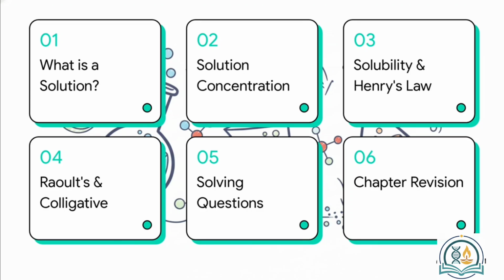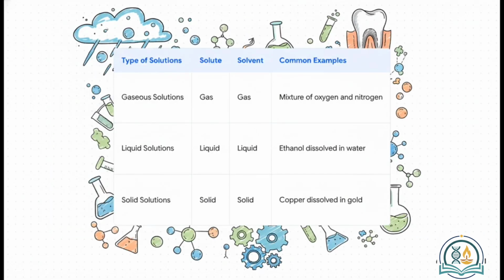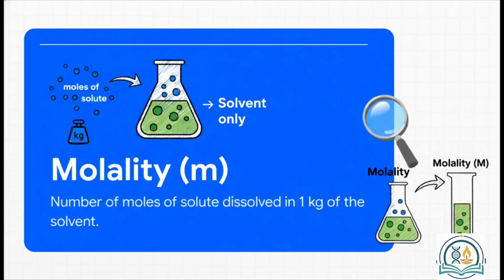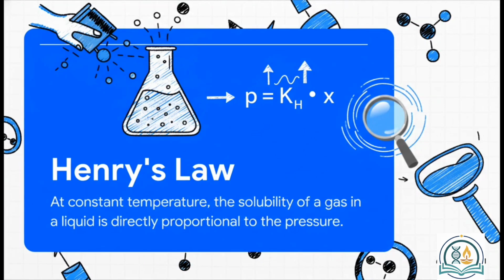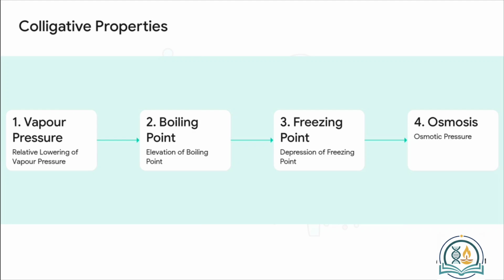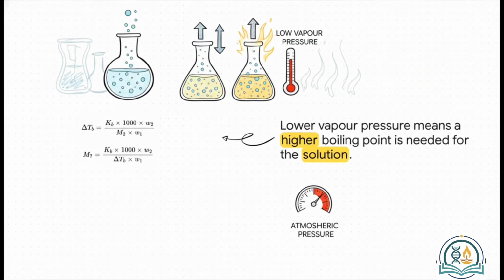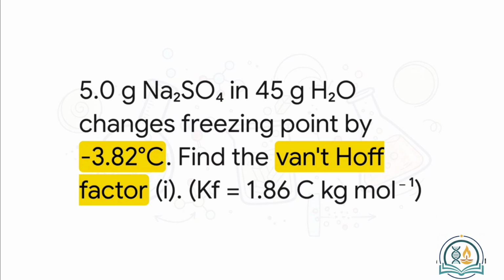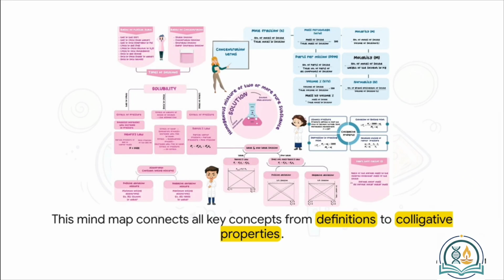Class 12 Chemistry | Solutions – Last Minute Revision in 7 Minutes | Board Exam Quick Revision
Struggling to revise Solutions – Class 12 Chemistry before exams?
This 7-minute last-minute revision video covers all important concepts, formulas, and numericals from the chapter Solutions, specially designed for CBSE board students.
In this video, you will get:
✅ Quick explanation of key concepts
✅ All important formulas in one place
✅ Step-by-step numerical problem approach
✅ Smart revision for board exams & school tests
✅ Easy understanding in simple English.
🎯 Perfect for:
• Class 12 CBSE students
• Board exam last-minute revision
• Quick concept recall before exams
• Students who want maximum revision in minimum time
⏱️ All topics covered in just 7 minutes, making it ideal for fast revision and confidence boosting before the exam.
📌 Chapter Covered:
Solutions – Class 12 Chemistry (CBSE)
📚 Watch till the end for a complete chapter recap that actually helps in exams.